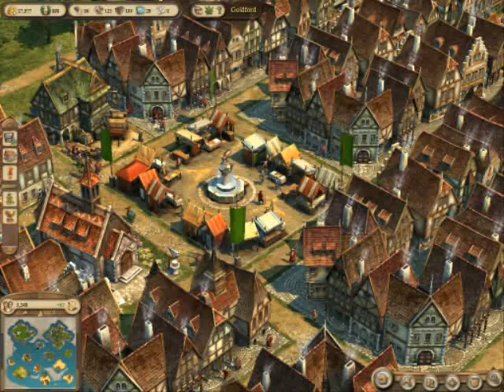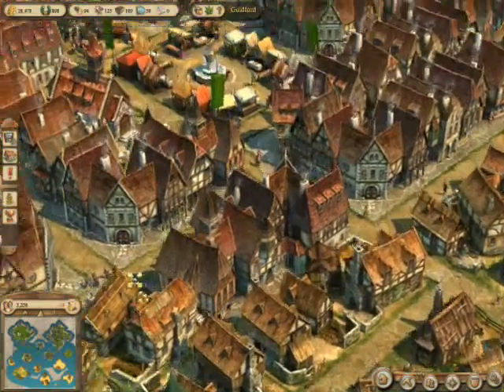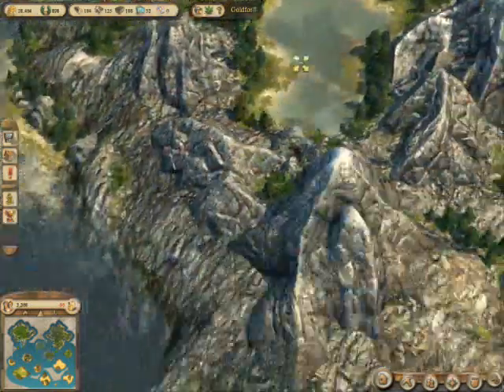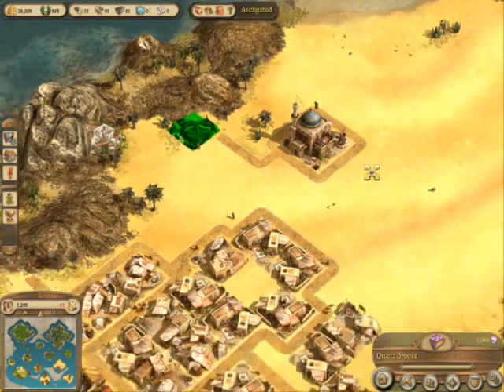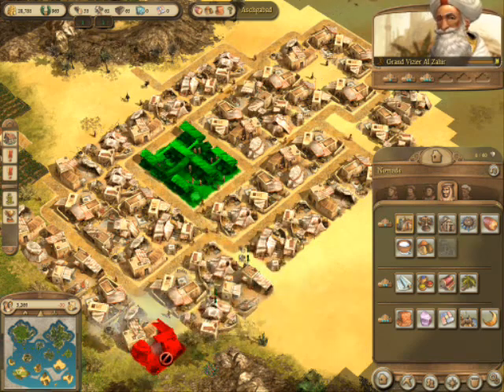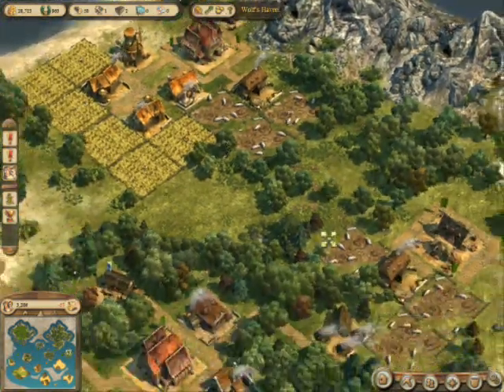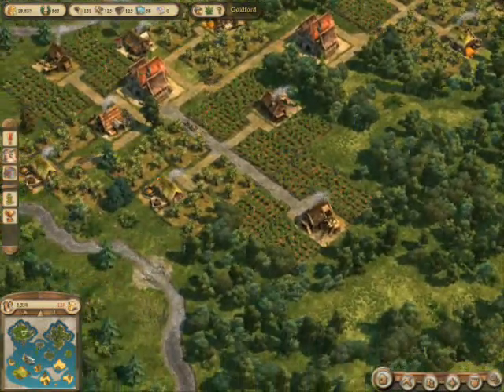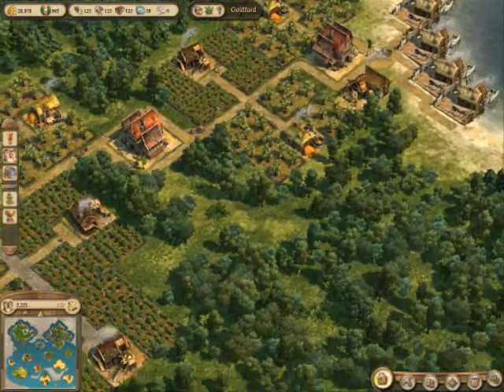Dawn of Discovery/Anno 1404 Review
NOTE: In this review I say that the game runs poorly on my computer, I discovered later that this is due to an issue with v-sync, and not any lack of hardware.

I give a short review and presentation of the gameplay of Anno 1404, AKA Dawn of Discovery... Seriously why is all the good stuff made in Germany? The Anno series, Reunion, Terran Conflict... Shamwow.